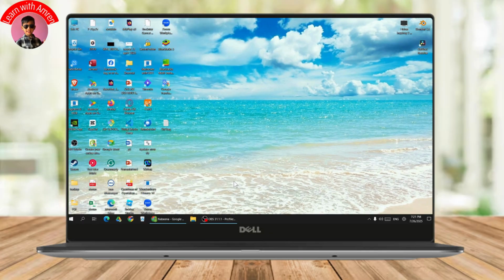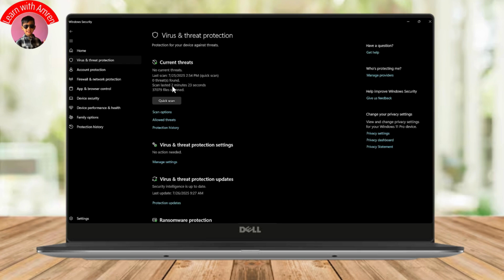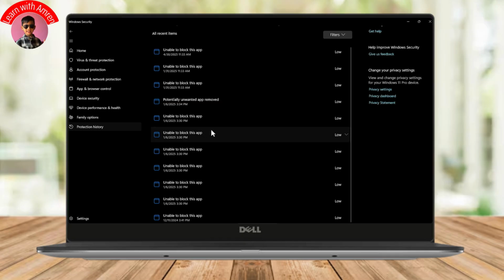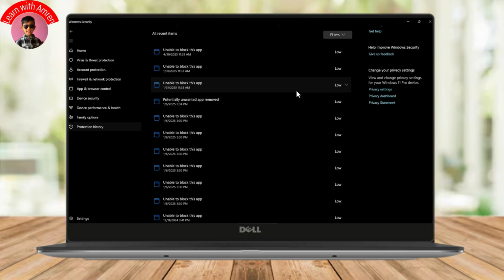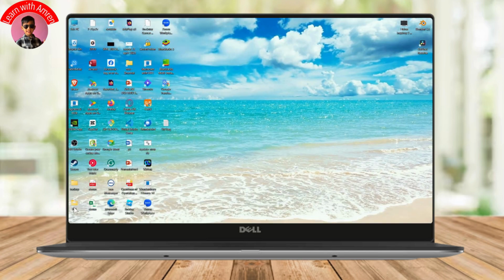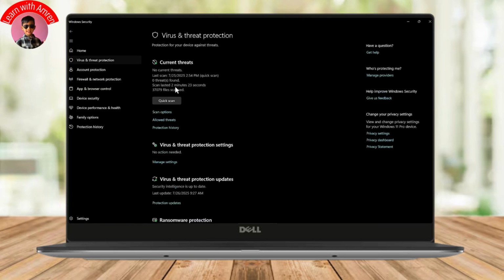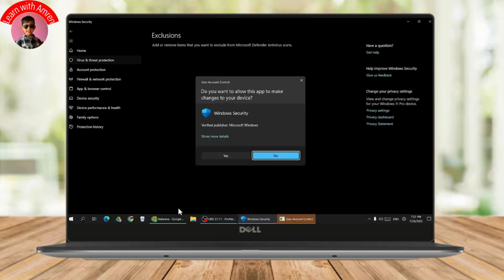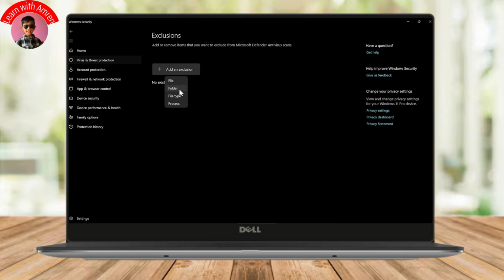Fix “emp.dll Missing” Error in Assassin’s Creed Guide (2026)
Fix “emp.dll Missing” Error in Assassin’s Creed Guide

If you're getting an "emp.dll missing" error in Assassin's Creed, don't worry! Follow our step-by-step guide to fix this issue and get back to gaming in no time.

how to fix emp.dll,this code execution cannot procced because emp.dll was not found,emp.dll was not found red dead redemption 2,emp.dll error fix,emp.dll error